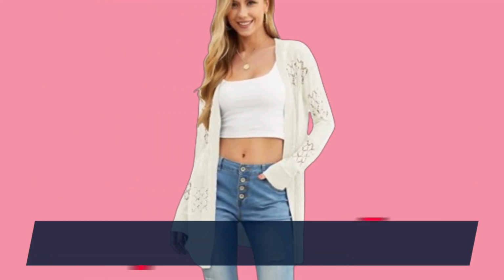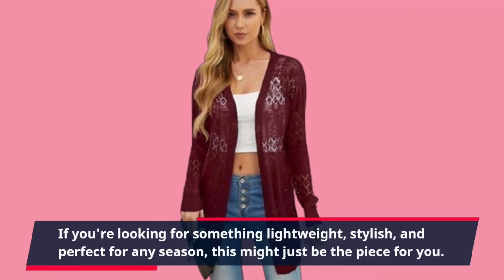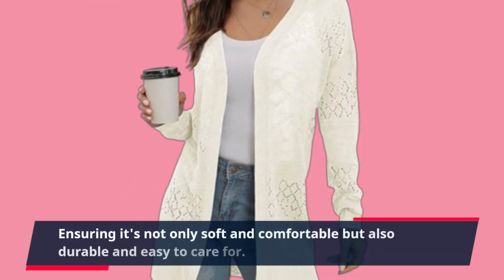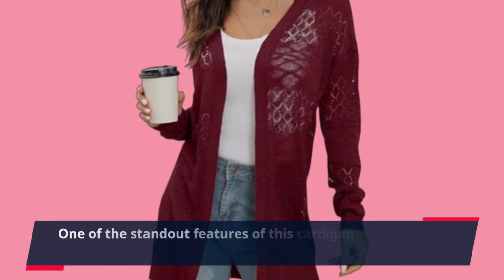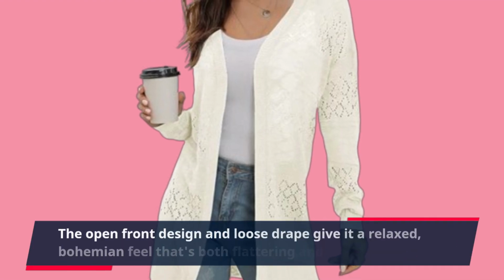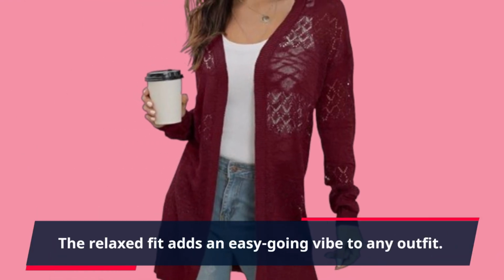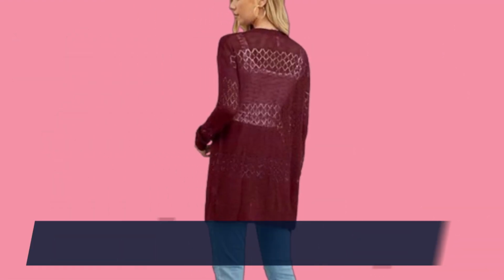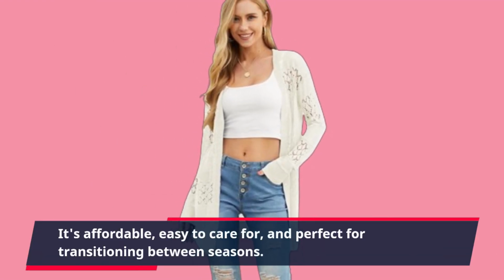🧥 GRECERELLE Women Cardigan Sweaters | Best Women’s Linen Cardigan 🧥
Amazon Product Name : GRECERELLE Women Cardigan Sweaters

Looking for the perfect lightweight layer for any season? Discover the best women's linen cardigan in our latest video! We review the top options for the best women's linen cardigan, focusing on style, comfort, and versatility. Whether you’re dressing up for a special occasion or need a casual cover-up, our guide to the best women's linen cardigan will help you find the ideal piece for your wardrobe. Watch now to find out why the best women's linen cardigan is a must-have for any fashion-forward wardrobe!